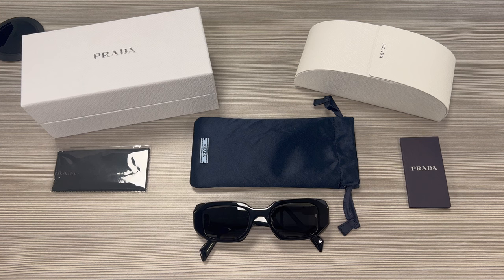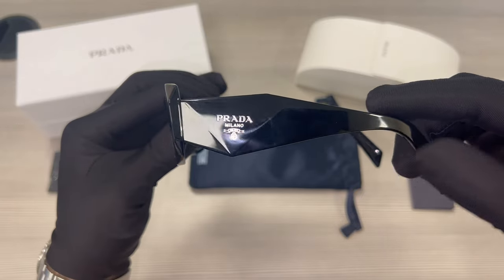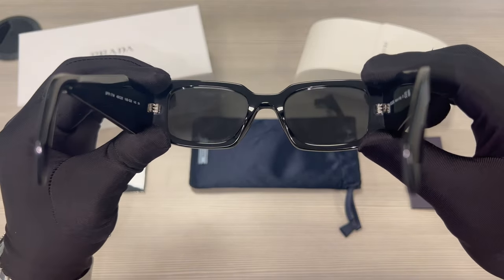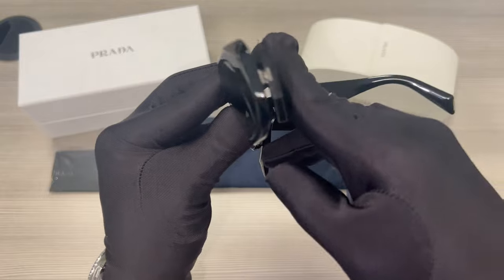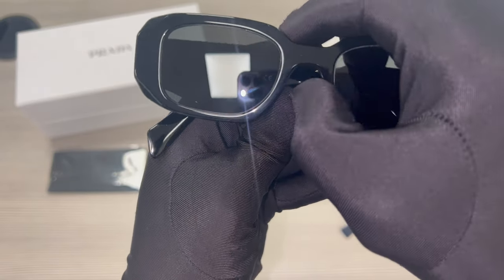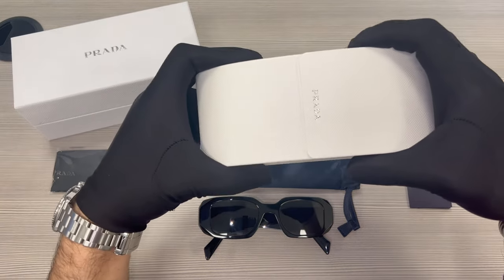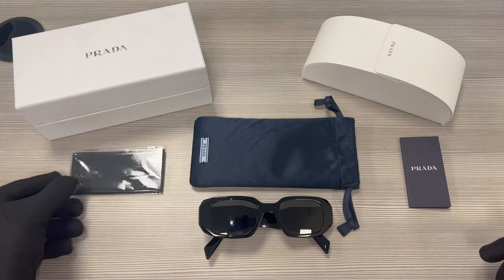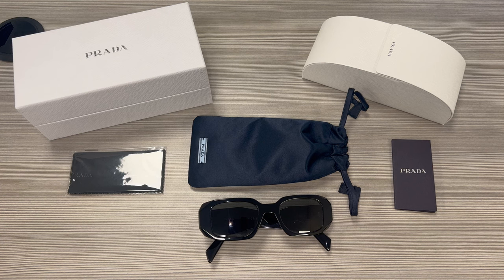Prada Sunglasses SPR-17W (1AB-5S0)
Today's Product